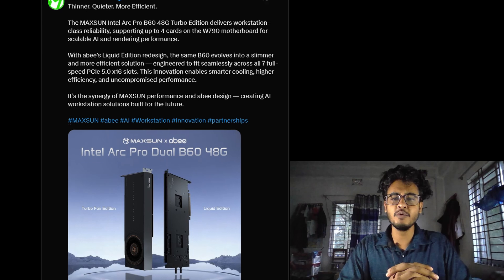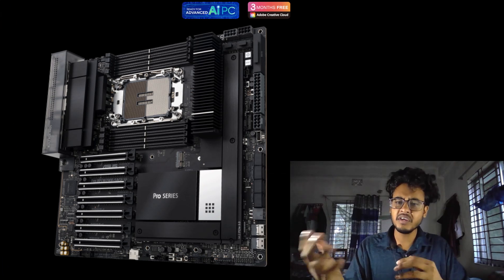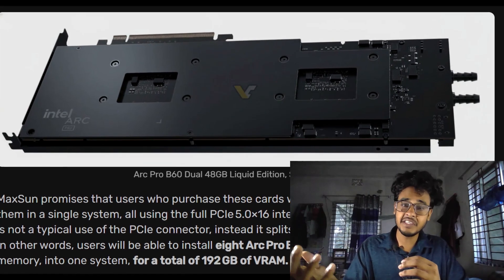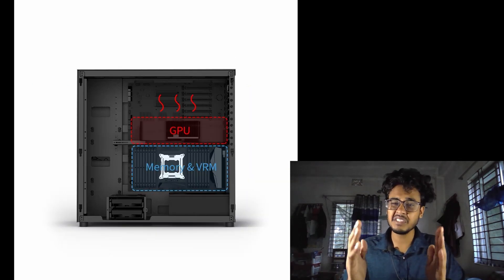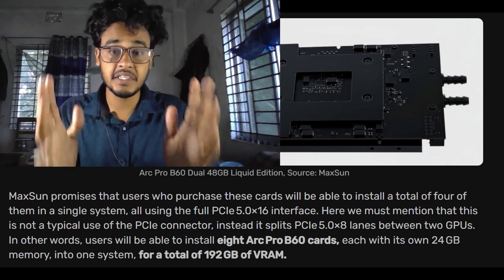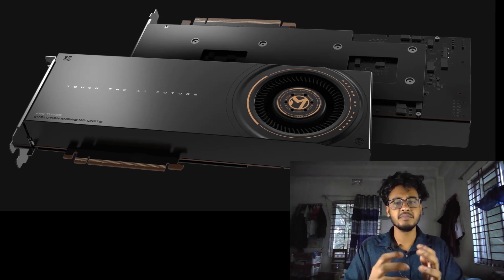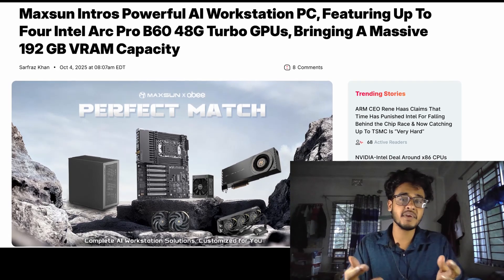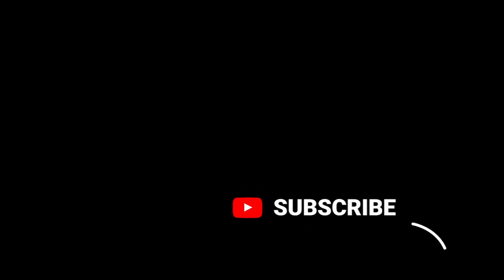MaxSun Lunching Thinnest Intel Arc Pro B60 Dual 48GB: Specs, Price, Release Date.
In this video I talk about Intel Arc Pro B60 by Maxsun. This gpu Is mainly gonna use in the workstation or data center. In my opinion this is one of the best gpu release in this year. Here are the timestamp for easier understanding:

0:00 Intro
0:21 Why MaxSun needed Thine Gpu?
0:55 Cooling system.
1:35 Specs.
2:04 Price Prediction.
2:29 Ending